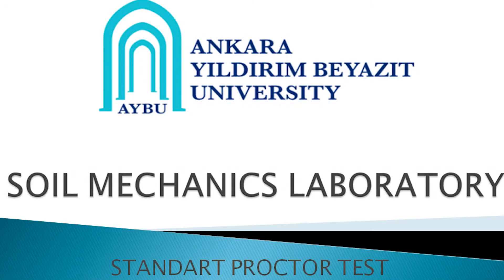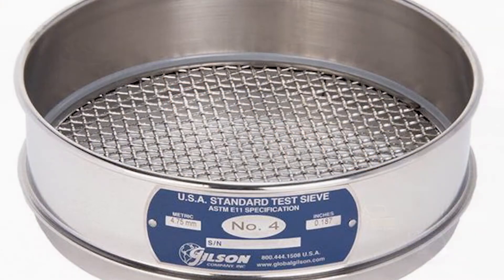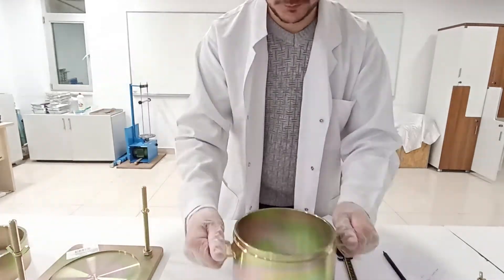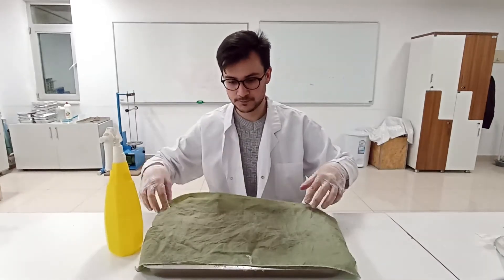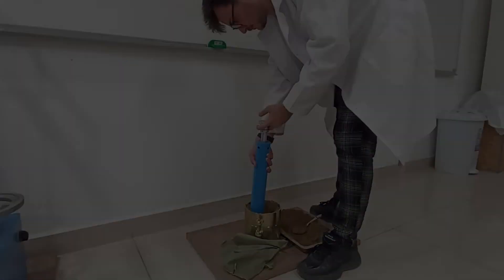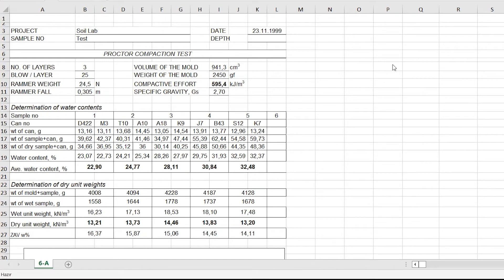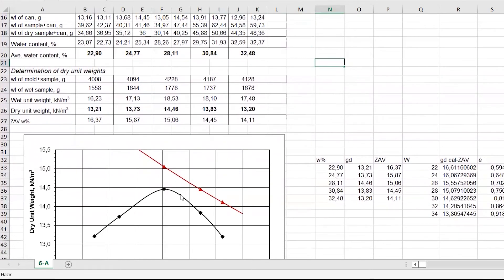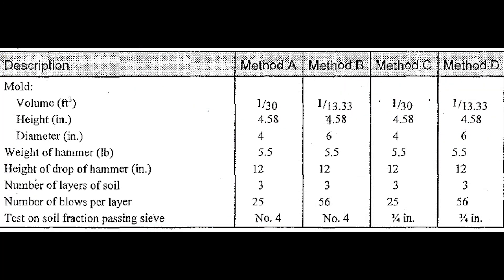Standart Proctor Test | Soil Mechanics Laboratory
Hello.  Welcome to the AYBU Soil Mechanics laboratory.  This video will demonstrate how to conduct a standard Proctor Compaction Test. The relevant ASTM standard is ASTM D 698. There is also an AASHTO standard T-99.

Content:
1) Scope Part
2) Equipment Part
3) Procedure Part
4) Calculation Part